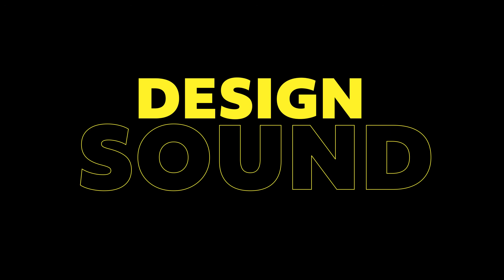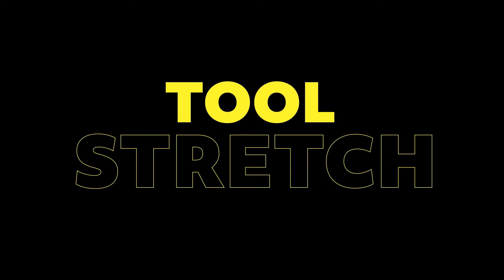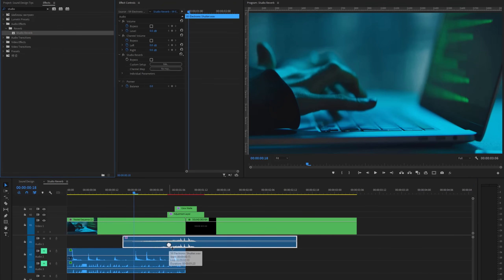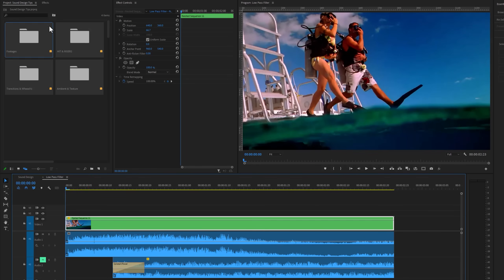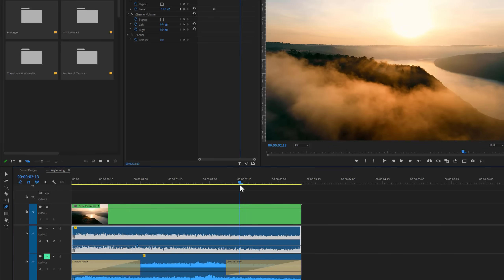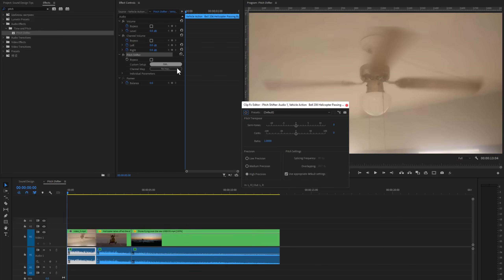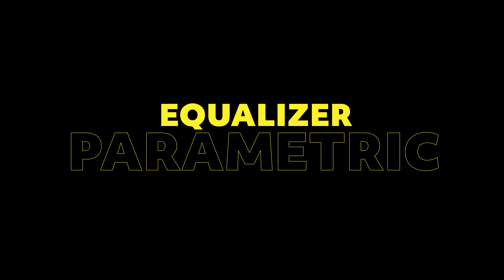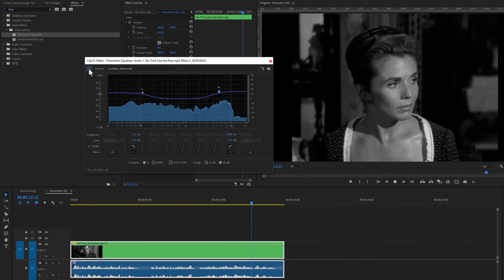10 SOUND DESIGN TIPS for FILMMAKING - Premiere Pro Tutorial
Here are 10 tips for improving your sound design game using sound FX. Sound design has an extremely important role in adding emotion to your film. In this tutorial we go through sound design straight in Adobe Premiere Pro. Enjoy!

00:00 - Intro
00:57 - Organize Your Sound Effects into Categories
01:08 - Rate Stretch Tool Premiere Pro
01:46 - Studio Reverb Premiere Pro
02:42 - Sound Match Cut
03:06 - Lowpass Effect Premiere Pro
04:00 - Custom Keyframe Premiere Pro
04:49 - Pitch Shifter Premiere Pro
06:25 - Audio Gain Premiere Pro
07:04 - Parametric Equalizer Premiere Pro
08:01 - How to Use Riser & Hit Sounds